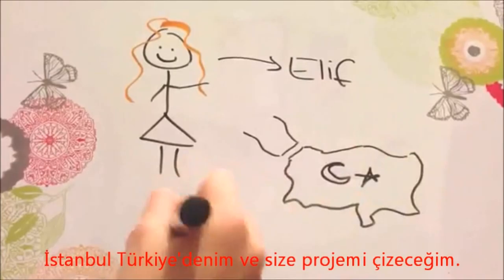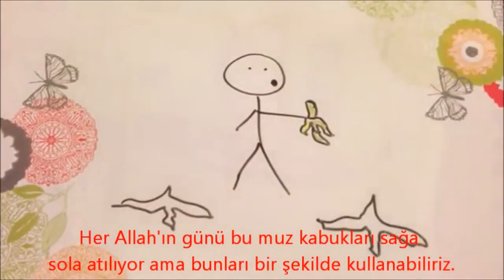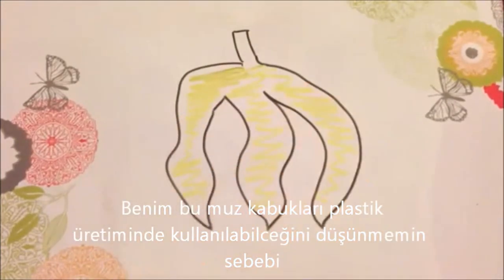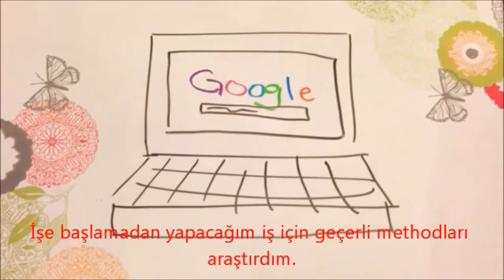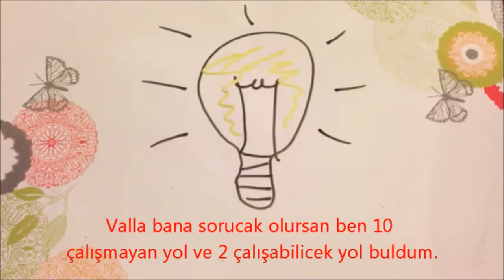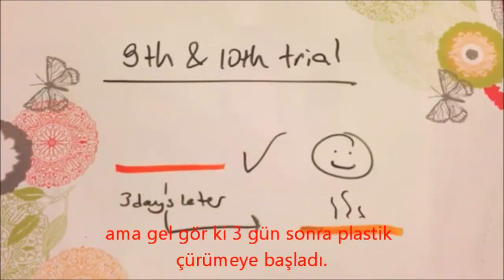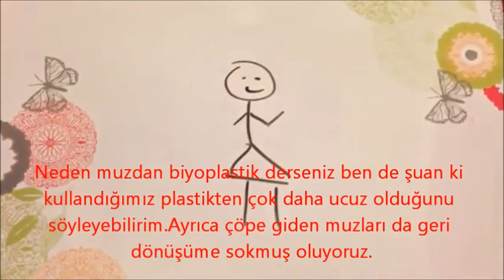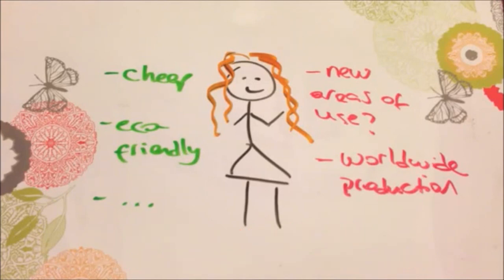Muz kabuğundan plastik üretmek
Arkadaşımız muz kabuğundan plastik üretimini sağlamaya çalışıyor ve defalarca denemesinden sonra amacına ulaşıyor.Tebrik ediyoruz :) Güzel iş !